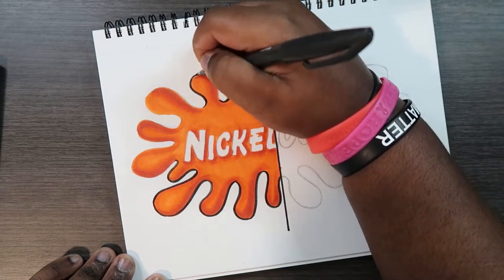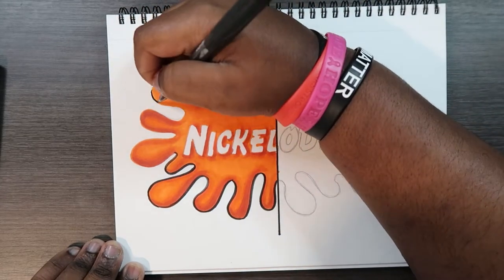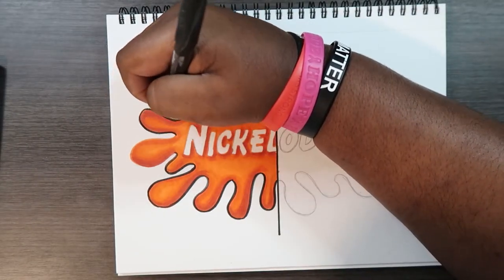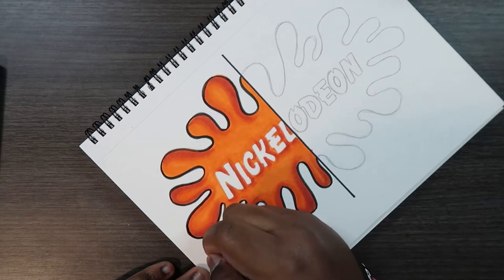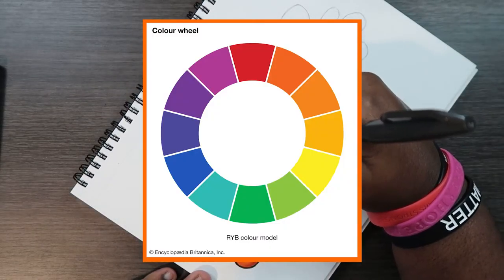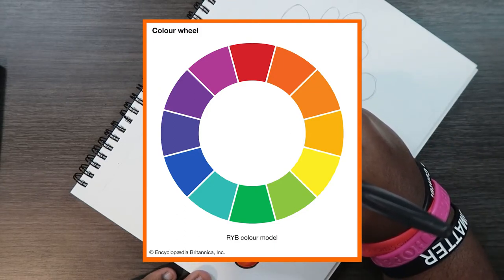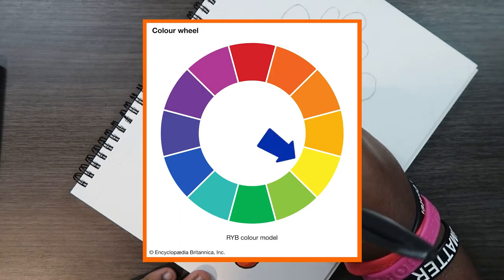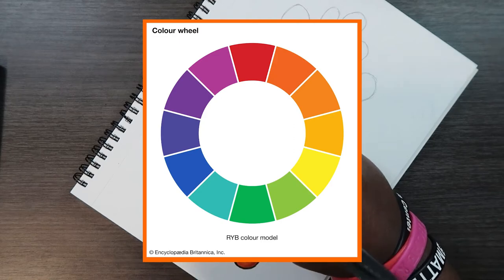What is Contrast in Art? | Cadillac Cartoonz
Featured Artwork 🖼️ :
"Saskia Wearing a Veil" (1634) by Rembrandt van Rijn
"Self-Portrait" (1660) by Rembrandt van Rijn
"Spoonbridge and Cherry" (1988) by Claes Oldenburg and Coosje van Bruggen

           ▷ YR68, RO8, EO8, EO9, E29, C9, C7, C5, C3, C2, C1, O
▷ Shinhan Touch Twin Marker
           ▷ BR98

And remember,

- 𝐂𝐚𝐝𝐢𝐥𝐥𝐚𝐜 𝐂𝐚𝐫𝐭𝐨𝐨𝐧𝐳 🎨